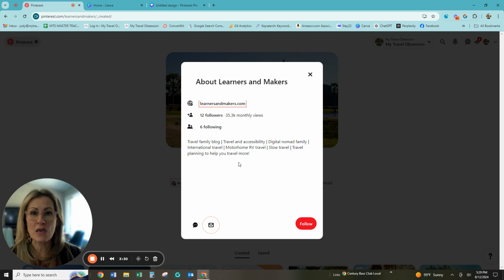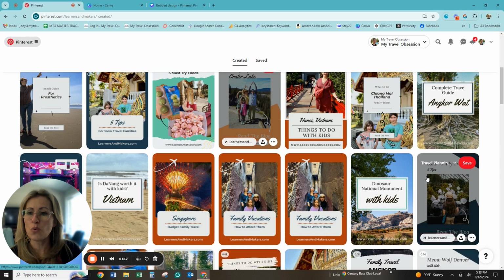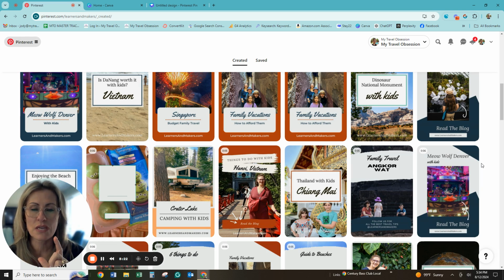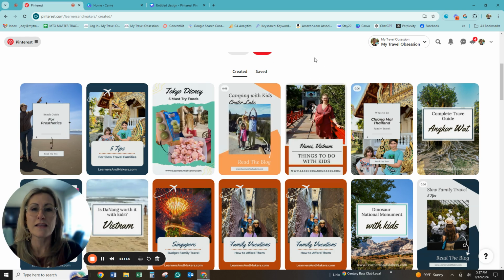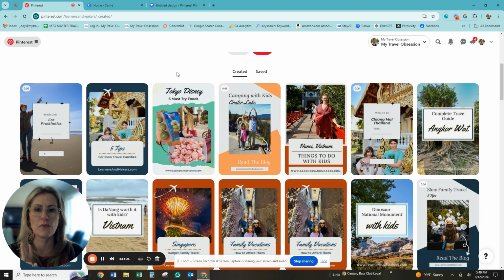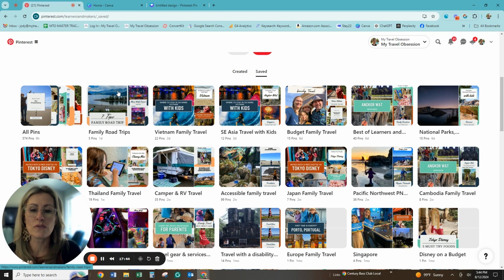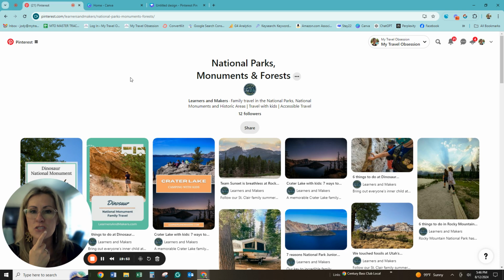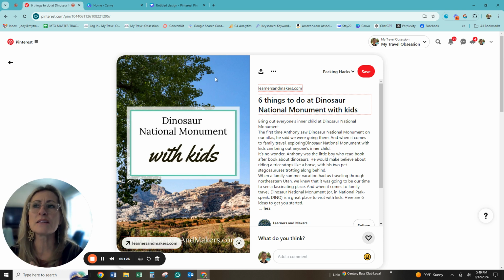Quick Pinterest Tune-Up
In this video, I'm diving into a real travel blogger's Pinterest account to show you how small tweaks can lead to big growth! I'll be giving specific tips on how to improve descriptions & design eye-catching pins for better results. Whether you're struggling with getting your pins noticed or just want to fine-tune your Pinterest game, this quick review is packed with actionable advice.

This is just a sneak peek of what I offer in my Pinterest Growth Accelerator Blueprint service, where I provide a deep-dive analysis and customized strategy to help you explode your Pinterest traffic. If you're ready to take your Pinterest game to the next level, check out the link below and let's get growing!

⭐Special thanks to Jodie with Learners and Makers for allowing me to share her account with the world!